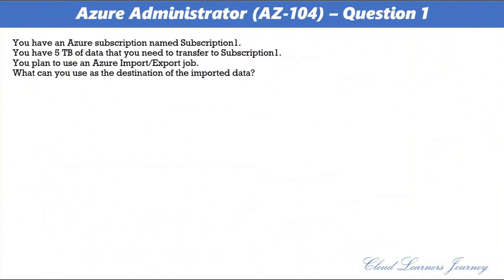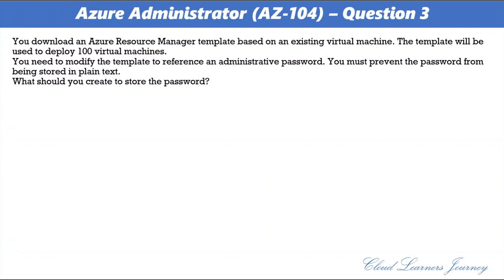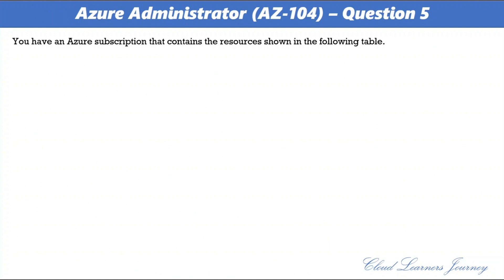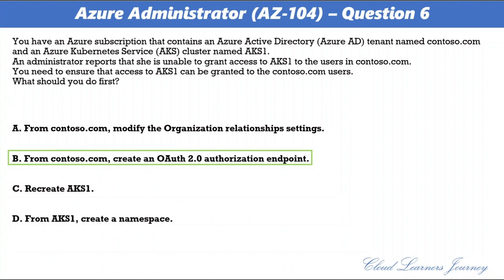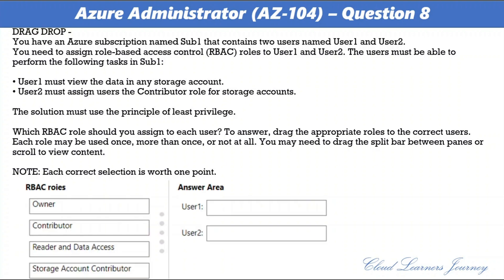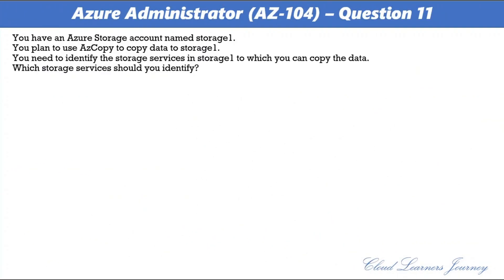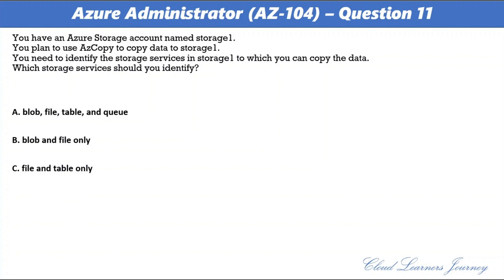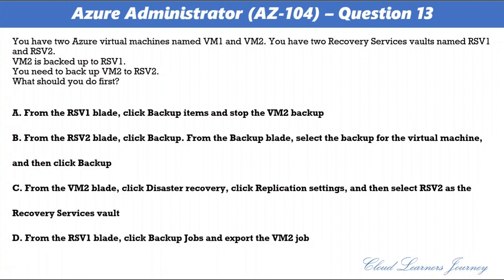Pass Microsoft Azure Administrator Exam on your First Attempt | AZ-104 Exam | Part 8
After watching the series of videos, you'll be able to pass the Microsoft AZ-104 Exam with ease! With this information, you'll be able to manage Azure resources, create and manage Azure Resource Groups, and more. So make sure to watch our video series and start preparing for the Microsoft AZ-104 Exam today!

If you're looking to get certified as a Microsoft Azure Administrator Associate, then this video series is for you. We're going to show you the real exam questions and explain exactly what you need to know to pass the AZ-104 exam. From understanding Azure resources to managing Azure subscriptions, resources, and access, as well as configuring and managing virtual networks, monitoring and backing up Azure resources, and managing Azure identities and governance, this video series is everything you need to get ready for the AZ-104 exam!